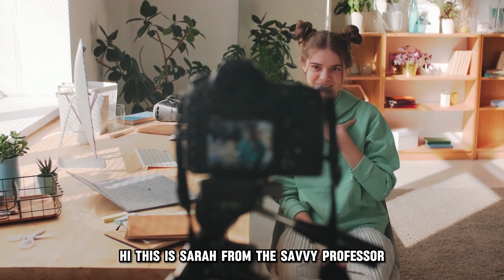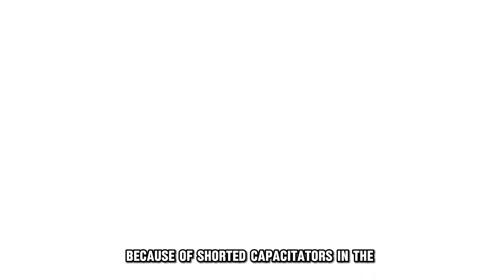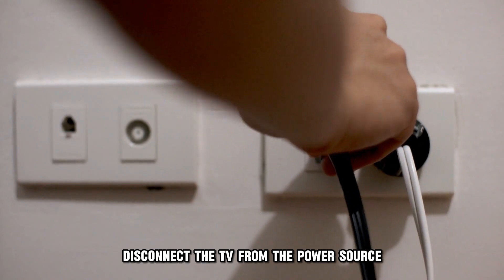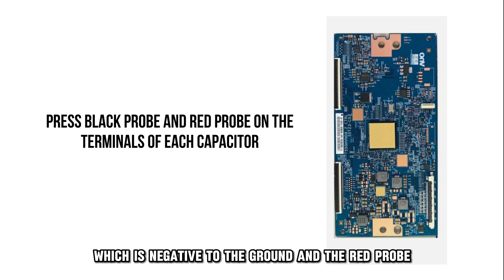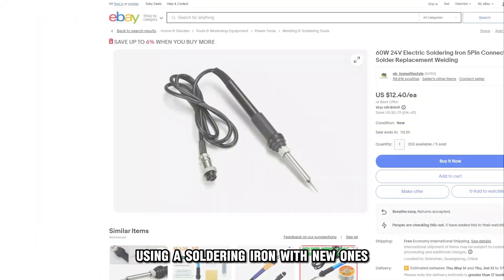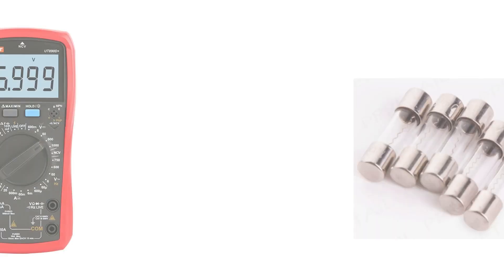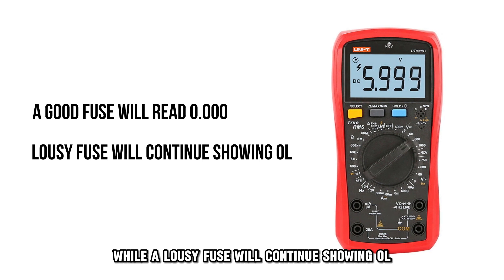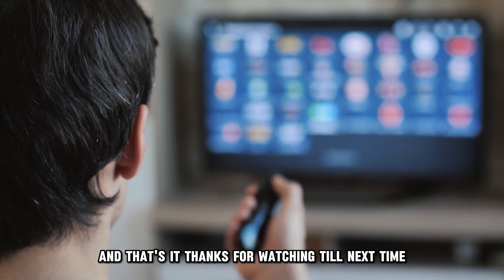How To Fix Sony TV Blinking Red 5 Times (How To Troubleshoot Sony TV Blinking Red 5 Times)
How To Fix Sony TV Blinking Red 5 Times (How To Troubleshoot Sony TV Blinking Red 5 Times). In this video tutorial I will show you how to fix Sony TV blinking red 5 times.

Your Sony TV is blinking red five times because of shorted capacitors in the T-Con Board.
To fix the problem, you must open the back of the TV. If you don't know how to do it, please take it to a technician.
• Disconnect the TV from the power source.
• Open the back of the TV to access the T-Con Board.
• Set the board in a continuity mode using a multimeter.
• Press the black probe (negative) to the ground and the red probe (positive) on the terminals of each capacitor.
• You will note the capacitors that have been shorted when two terminals of the capacitor beep when the red probe is placed on them.
• Replace the shorted capacitors from the board using a soldering iron with new ones.
Another reason TV might blink red five times could be a blown fuse.
The fuse can blow either in the T-Con board or from the main board.
• Use a multimeter to inspect the blown fuse by setting it in a diode mode.
• Ensure that the meter reads OL before placing the probes on the fuse.
• A good fuse will read 0.000, while a lousy fuse will continue showing OL.
• Replace the faulty fuse with a new one that has similar ratings.
• Assemble the TV and close the back cover.
• Connect the TV to a power outlet and switch it on to see if the blinking has stopped.